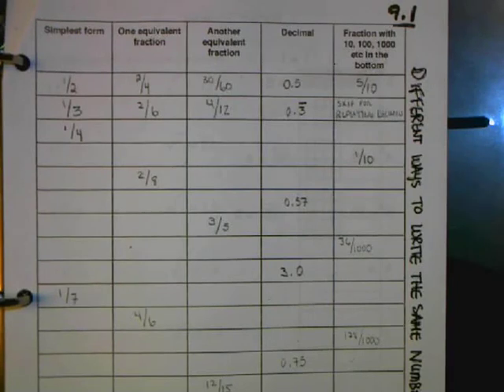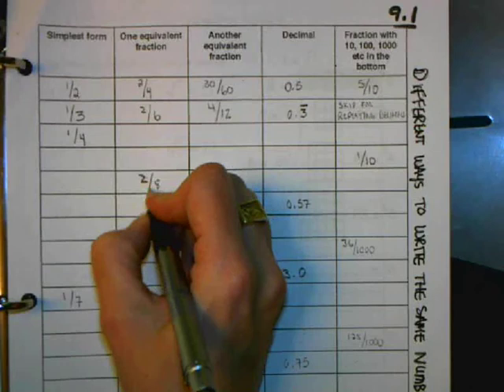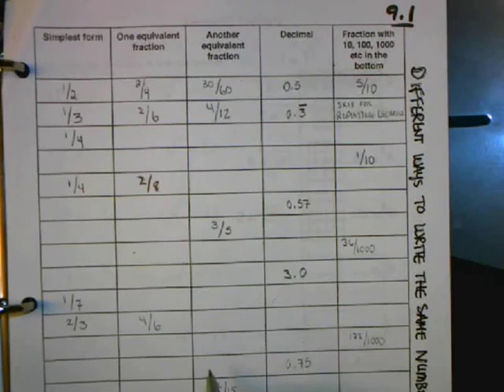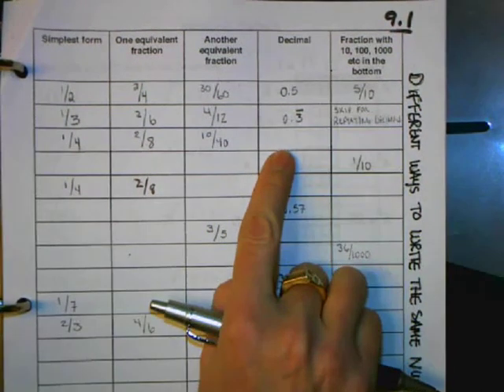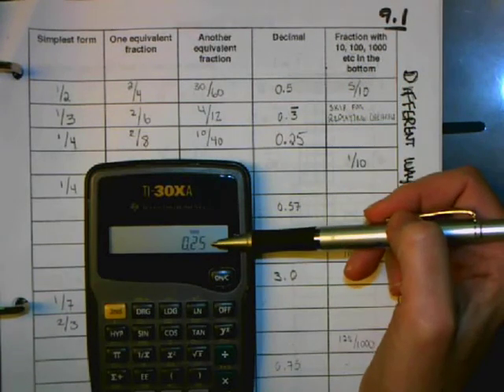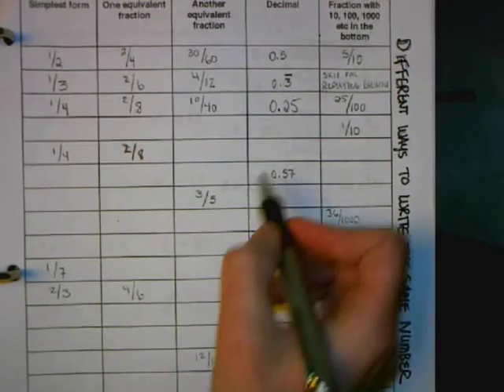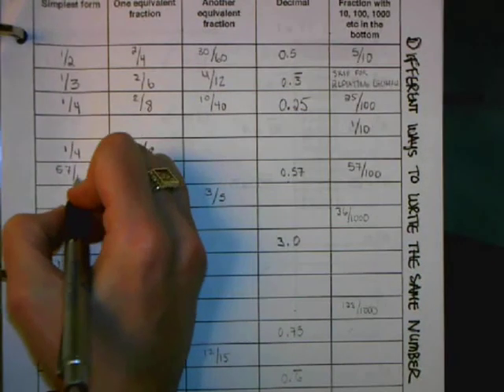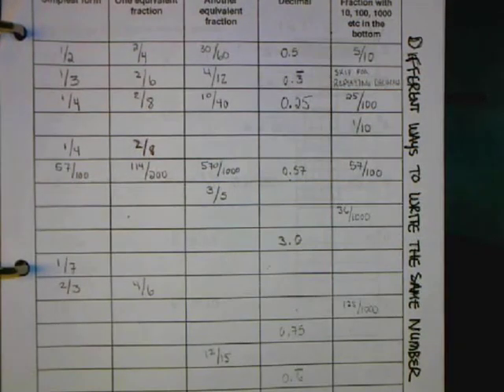9.1 PA diff ways same num